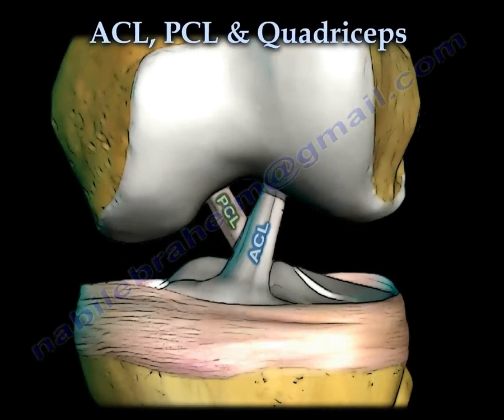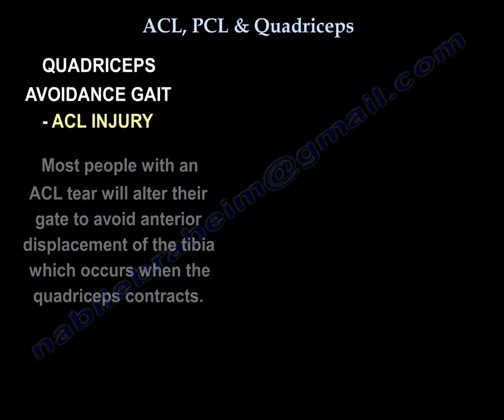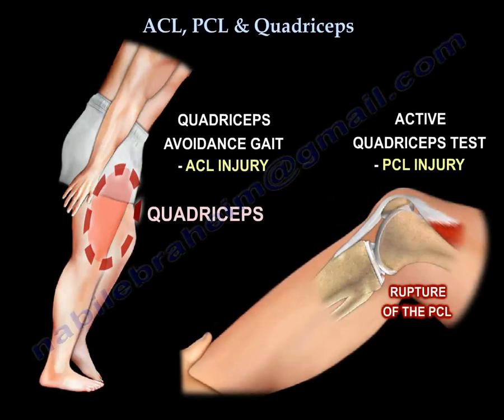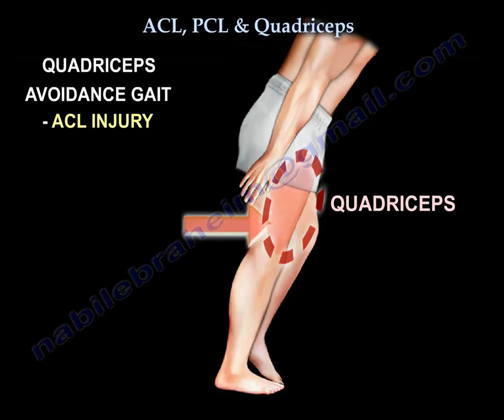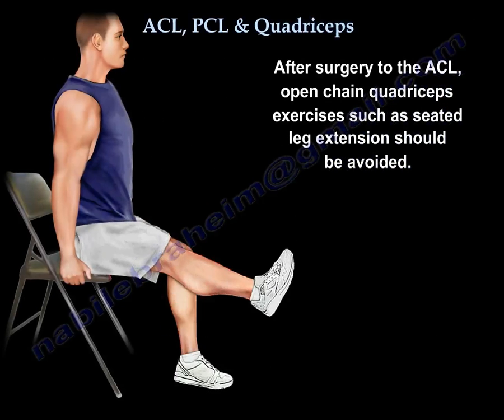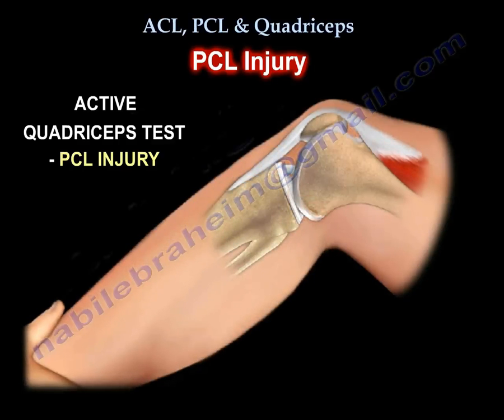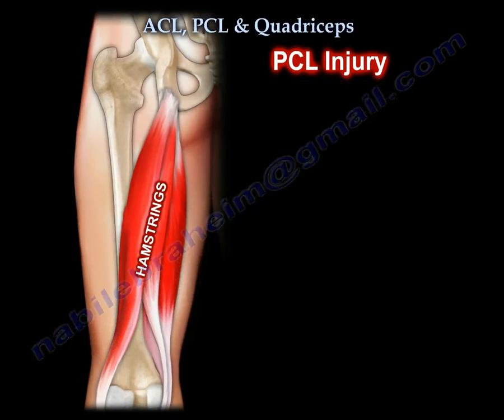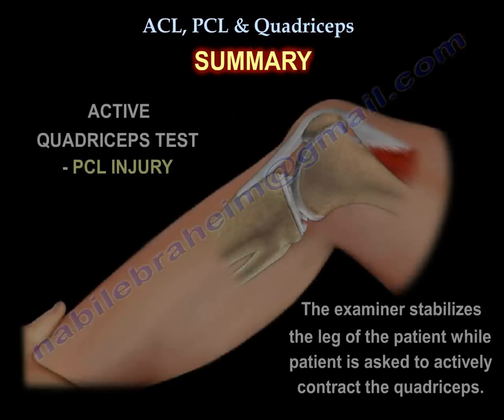ACL, PCL, & Quadriceps - Everything You Need To Know - Dr. Nabil Ebraheim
Dr. Ebraheim’s educational animated video describes difference between the quadriceps avoidance gait and the active quadriceps test and the different indications and prognosis.

What is quadriceps avoidance gait? It is an ACL injury. Most people with an ACL tear will alter their gait to avoid anterior displacement of the tibia which occurs when the quadriceps contracts. The patient will walk with a slightly bent knee to avoid making the quadriceps work. This decreases the demand for the function of the quadriceps which minimizes the anterior pull on the tibia by helping the knee to be more stable. Quadriceps avoidance gait occurs by hip flexion, knee flexion or both hip and knee flexion. The patient leans forward so the quadriceps do not have to work (the hip is flexed) and the knee is bent.
What is active quadriceps test? It a PCL injury. The examiner stabilizes the leg of the patient while the patient is asked to actively contract the quadriceps.
Pivot Shift test: a palpable clunk is very specific of an ACL tear. The iliotibial band will reduce the tibia and create the clunk on the outside of the knee.
The hamstrings muscle are used in therapy for an ACL tear since the hamstrings pull the tibia backwards.
After surgery to the ACL, open chain quadriceps exercises such as seated leg extension should be avoided. After surgery to the ACL, open chain quadriceps exercises such as seated leg extension should be avoided.
Mechanism of Injury:  Dashboard injury is a common cause of injury to the PCL is due to a bent knee hitting a dashboard during a car accident. Direct blow to the proximal tibia with the knee flexed.
PCL injury: the quadriceps muscle is strengthened during rehabilitation of a PCL injury. The hamstring will create a posterior pull on the tibia and cause increased stress on the posterior cruciate ligament reconstruction.